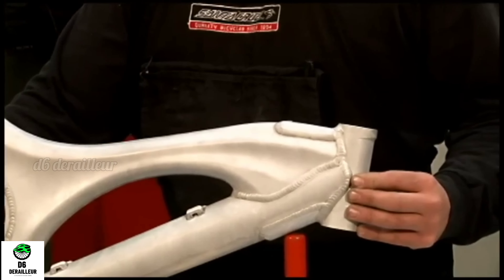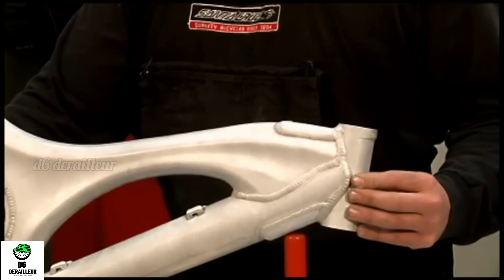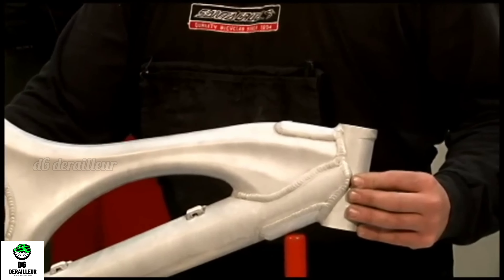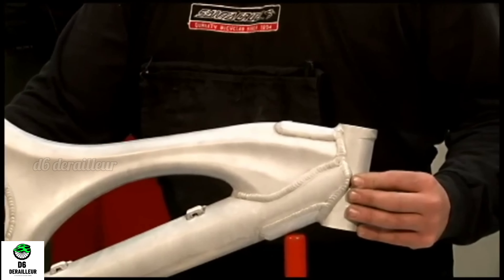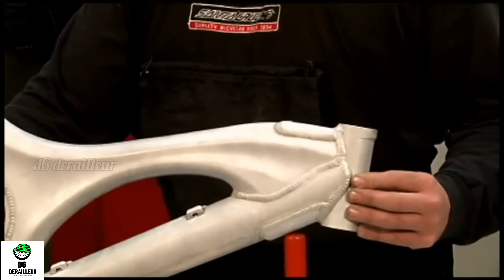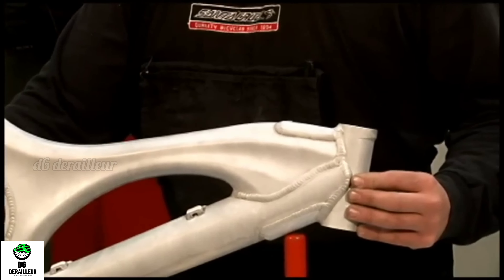Alloy Cycles❓️⚠️ ഇത് വാങ്ങി നോക്കു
6061 alloy is a popular choice for cycle frames due to its excellent strength-to-weight ratio, durability, and resistance to corrosion. This alloy is made primarily from aluminum, with small amounts of magnesium and silicon added to enhance its properties.

6061 alloy frames are highly versatile and can be used for a variety of cycling disciplines, from road biking to mountain biking. They are lightweight and stiff, providing efficient power transfer while also remaining durable and reliable over time. One of the key benefits of 6061 alloy frames is their ability to be formed into complex

shapes, allowing for highly customized designs and improved aerodynamics. This alloy is

also highly weldable, which makes it easier to repair if the frame is damaged.

Overall, 6061 alloy frames are an excellent choice for cyclists looking for a high- performance, durable, and versatile option. They offer a great balance of strength, weight, and cost, making them a popular choice in the cycling community